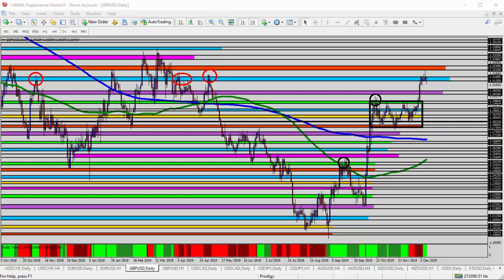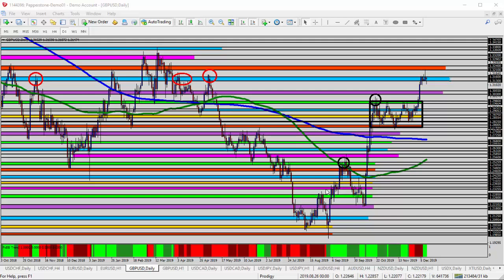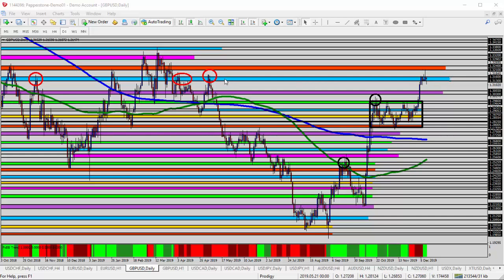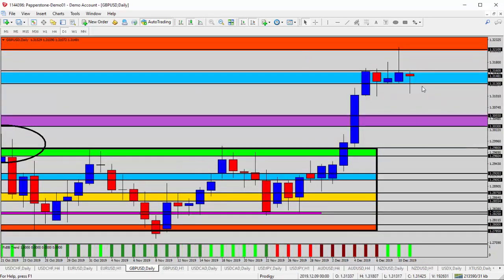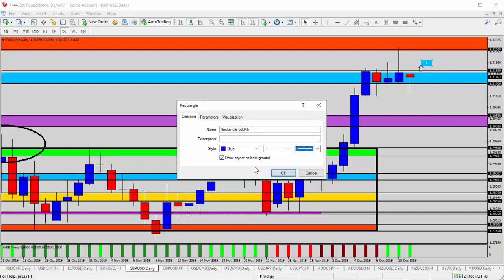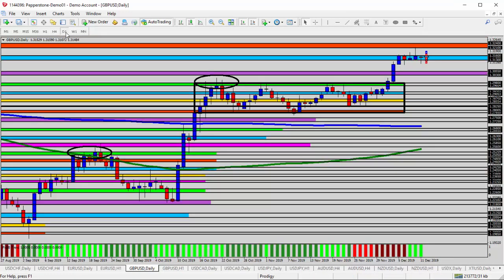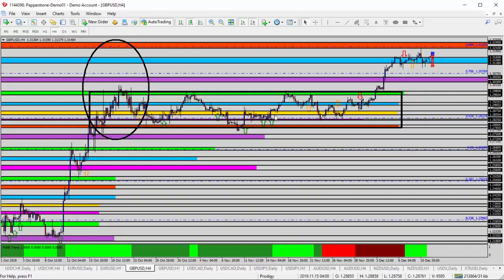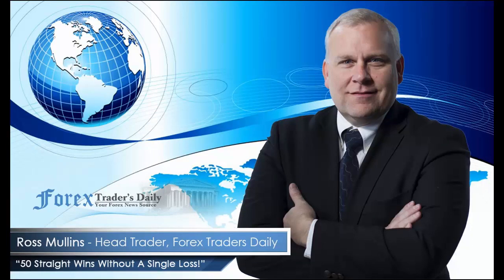Forex Update: GBPUSD Holding Steady Under the Resistance Zone